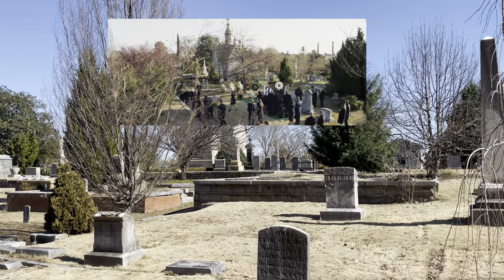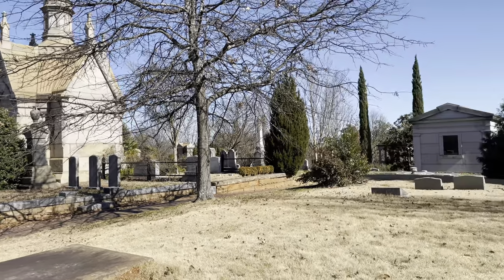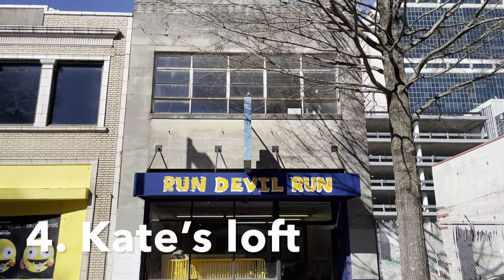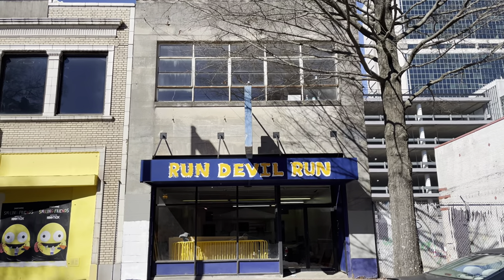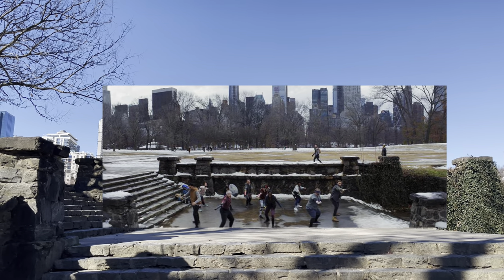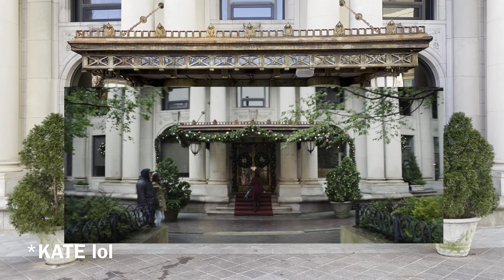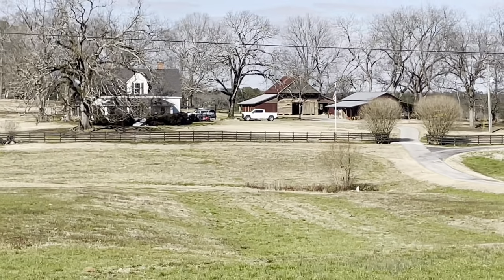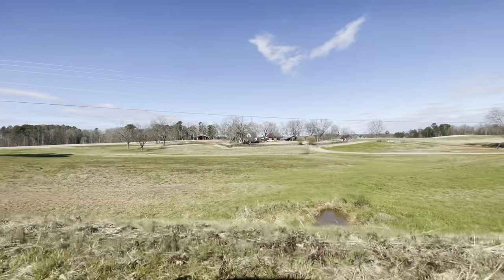Atlanta Filming Locations of Marvel's Hawkeye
Do you ever watch a tv show and think to yourself: why does this look so familiar? Well it might just be that it was filmed in your hometown! Belle is back to show you all the filming locations of Marvel's Hawkeye in her hometown, Atlanta.

Hawkeye was released on Disney+ in 2021 and stars Jeremy Renner, Hailee Steinfeld, and Florence Pugh.

"Save the City" composed by Marc Shaiman with lyrics by Scott Wittman for Hawkeye. Performed by Adam Pascal, Ty Taylor, Bonnie Milligan, Christopher Sieber, Derek Klena, Rory Donovan, and Shayna Steele. Used without permission for commentary and reporting under fair usage

Our channel is all about our latest pop culture obsessions. Videos include movie reviews, new book releases, pop culture trivia challenges, and more.